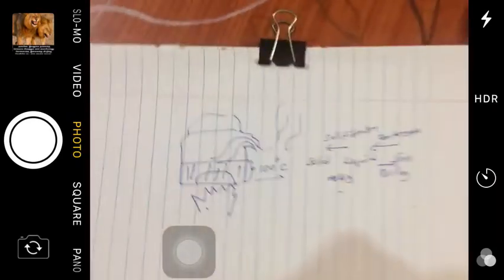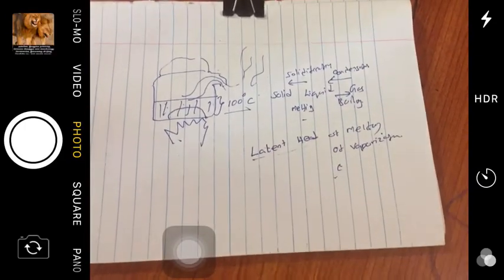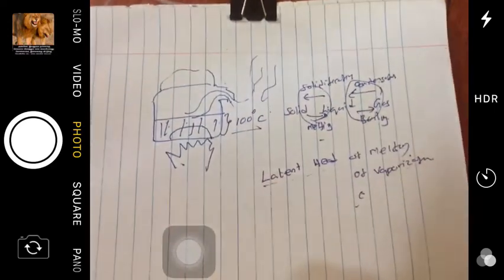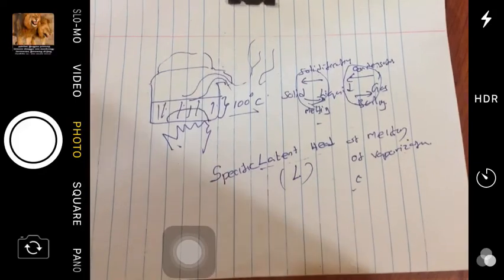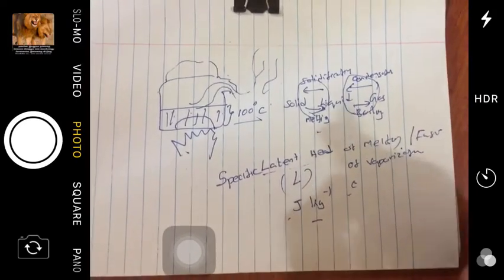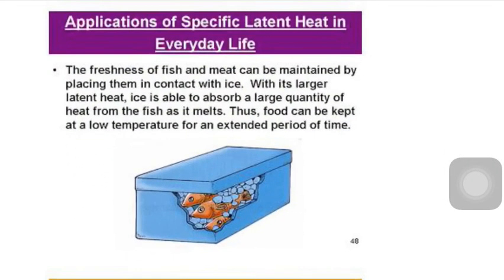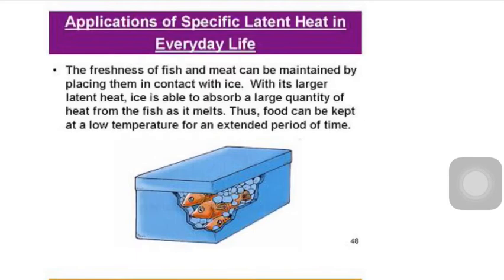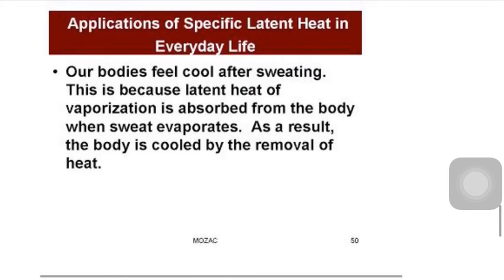10 6 Melting and boiling theory 3